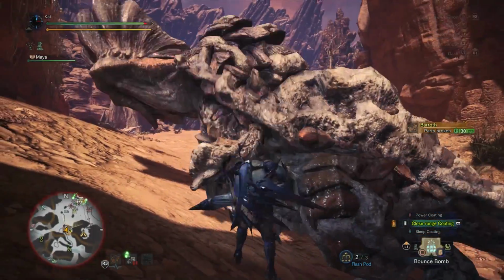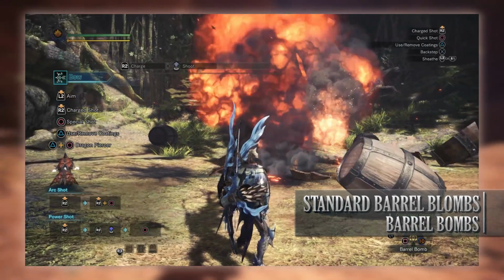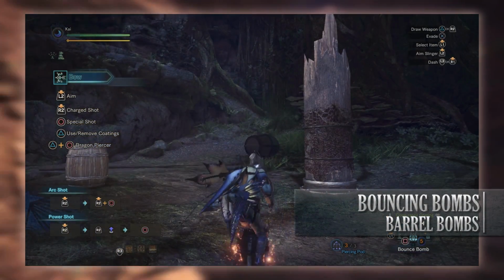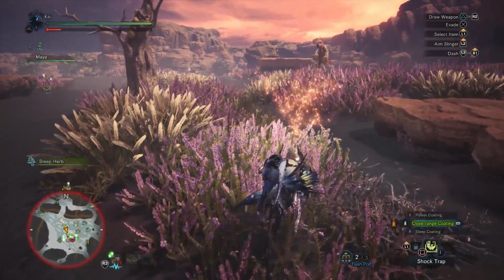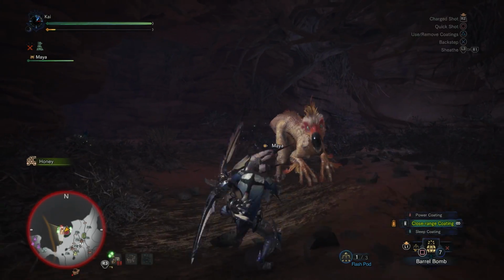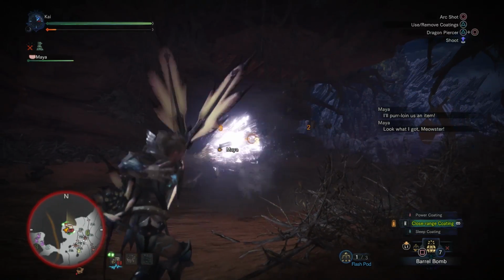Having a Blast with Barrels : Monster Hunter World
A beginners guide to all the Barrels in Monster Hunter World!

=== My Links ===